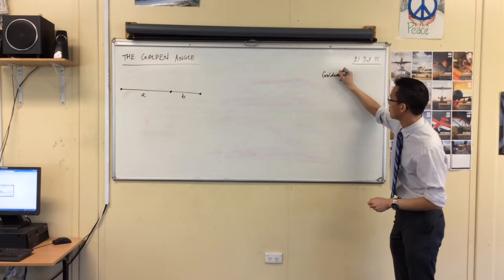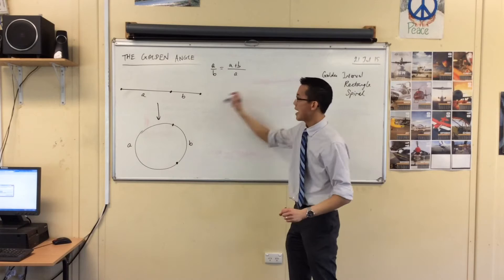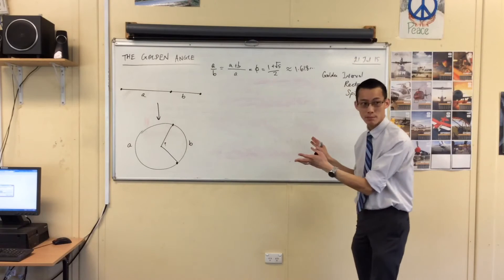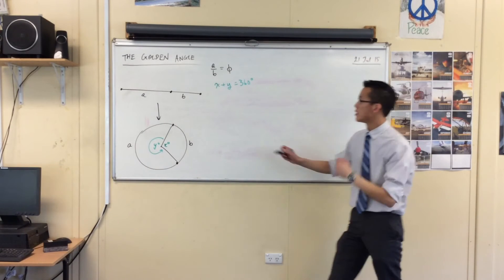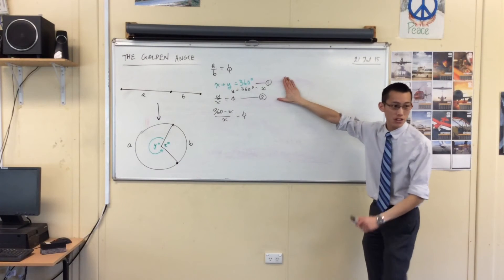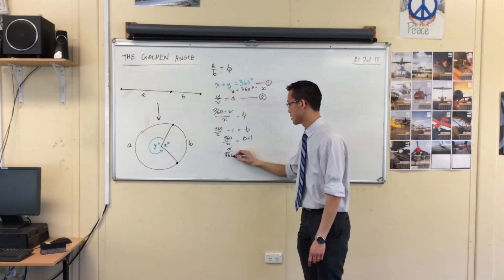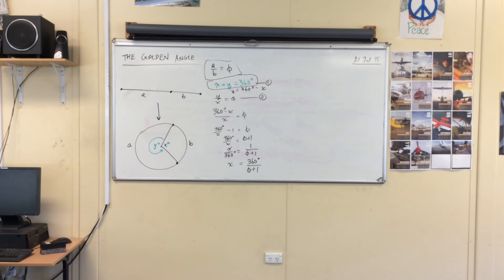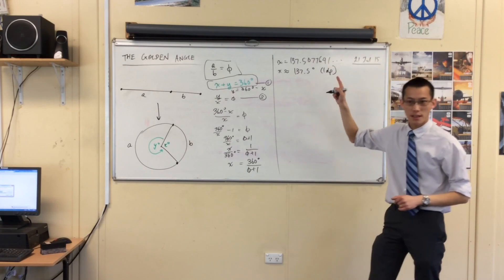The Golden Angle (1 of 2: Calculating its Magnitude)